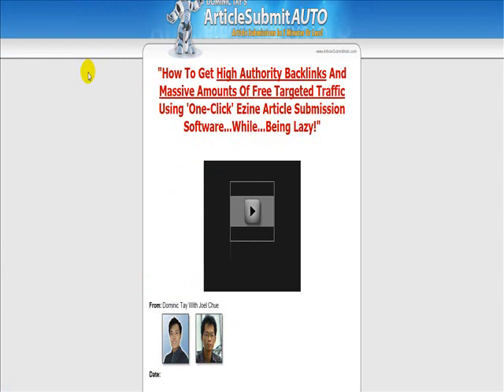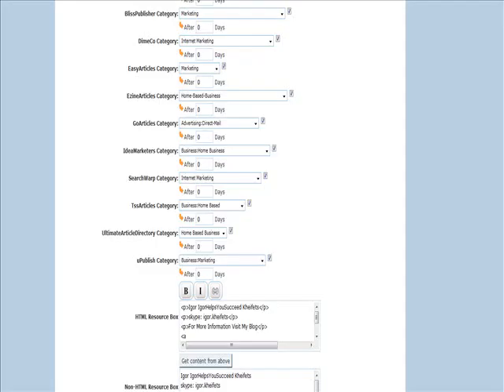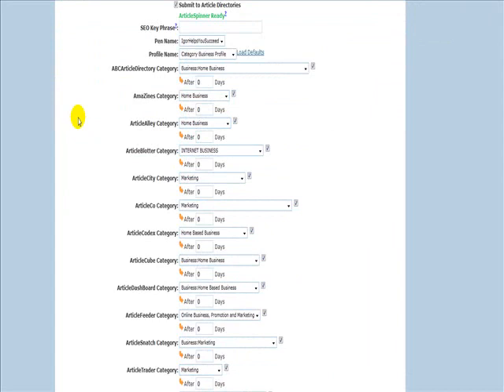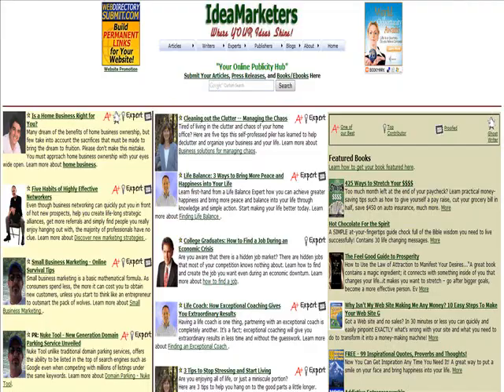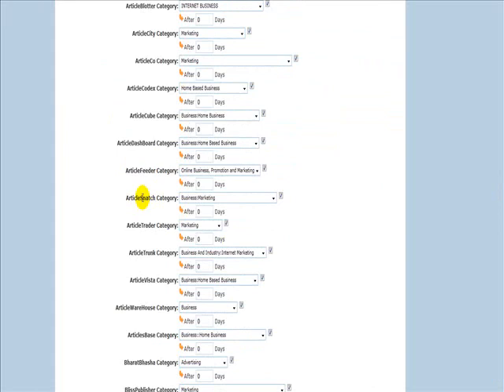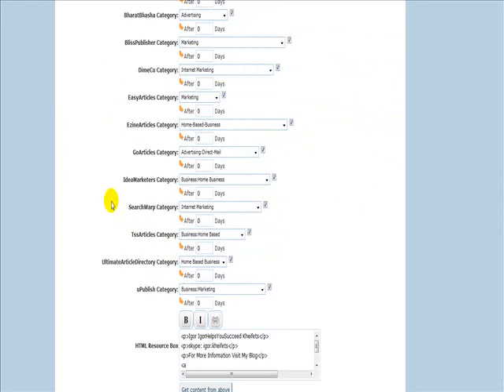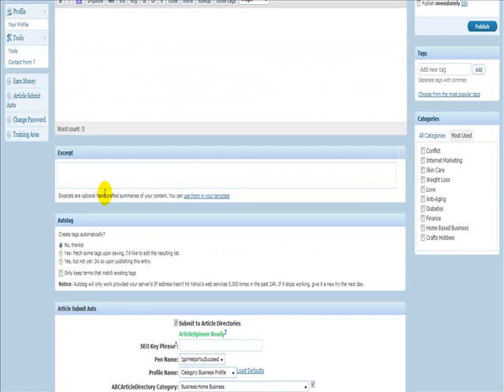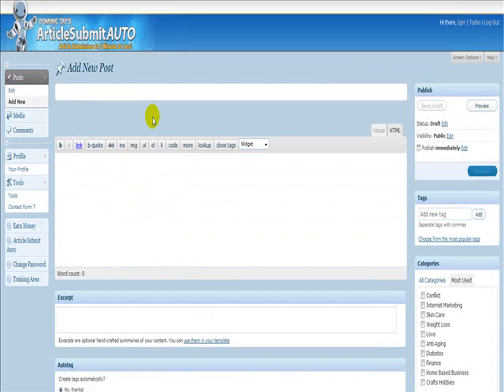Article Submit Auto(Article Submit Auto) - Article Submission on Complete AutoPilot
Article Submit Auto(ArticleSubmitAuto) is a fully automatic software, which requires you only to create the article content while taking care of the WHOLE article distribution process on complete Autopilot! Article Submit Auto(ArticleSubmitAuto) is an incredibly easy-to-use online article submitter any internet marketers can use to promote their articles.

What makes it stand out from other article submitters is that:

1. ArticleSubmitAuto submits your articles only to high ranking and high traffic article sites like EzineArticles, GoArticles, ArticleAlley, ArticleCity, SearchWarp, Ideamarketers, ArticleSnatch, TssArticles and many more Imagine the amount of traffic all these article sites have. Wait till you check out the list of such sites ArticleSubmitAuto supports. Youll be amazed!

Moreover, the traffic you get from submitting to those sites is tenfold than what you get when submitting to the irrelevant hundreds of article databases.

2. ArticleSubmitAuto automatically create unique copies of the same article and submits a different copy to different article sites. This is Ultra Cool! Since submitting unique articles to different article sites increases the number of backlinks to your site.

Unlike many other article submitters that require users to click the Submit Button for each article submission site, ArticleSubmitAuto only requires a single click of a button to run on autopilot!

ArticleSubmitAuto is nothing like those semi-automatic article submission software which requires you to press the submit button for each article site. This is something ELSE!

Being a marketer himself, Dominic understands that our time could be better spent at writing another article instead of just clicking the silly Submit Button for each article site.

Thats why Article Submit Auto(ArticleSubmitAuto) is called the 100% Automatic Online Article Submitter - You click a single Submit button and your articles are submitted to those high ranking article sites immediately - without any additional effort on your part (like how it has worked for me)!

targeted traffic
ezine articles
search engine submit
add url free
submit article
web ceo
web submission
url submission
current article
submission software
web site submission
scientific article
free url submit
nursing article
full text article
listing website
article submitter
free url submission
free website submission
webceo
submit software
targeted traffic web
submitwolf
robosoft
biology article
article site
search engine submissions
search engine registration
free article directory
free site submission
free article submission
article sites
abstract article
search engine submission software
article submissions
publish articles
website promoter
promosoft
poetry submission
article distribution
article submission sites
article writing software
submission van gogh
submit article to
articles submission
free add url submission
article publication
article submission service
submitting articles
article submission directory
article marketer
article submission software
theo van gogh submission
search engine ranking software
submit wolf
submit your article
submit free article
website submission software
submit submission
submission writing
short story submission
science submission
research submission
site submissions
submitting article
submit pad file
health and fitness article
article journals
clinical article
submission publishing
contest submission
literary submission
article submission services
how to submit articles
how to submit article
article submission site
pad submission
magazine article submission
article submission tool
article submitter software
article submission guidelines
publishers submission
submit your articles
web site articles
publication submission
articles submissions
short stories submission
how to submit articles to
free article submission software
article submit software

Turn on the 🔔 so you get notified of upcoming videos!

🎁 Would you like to make more money, have more freedom and travel more? Here’s how I can help:

💰3-Step System To Earning Multiple Streams Of Passive Income With e-Farming